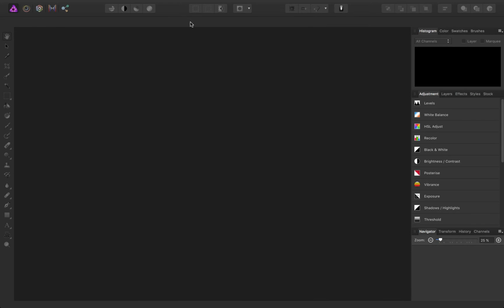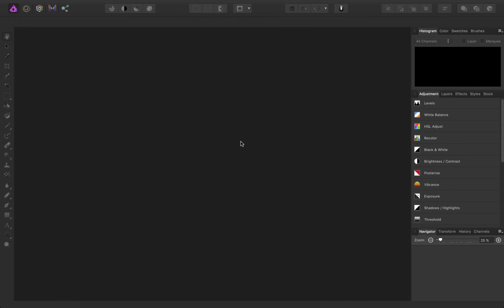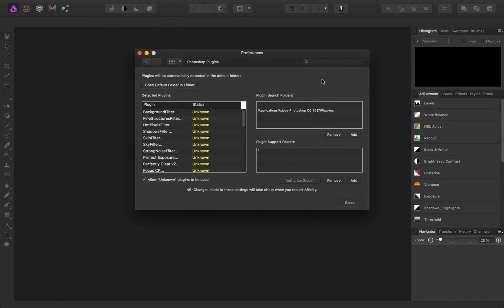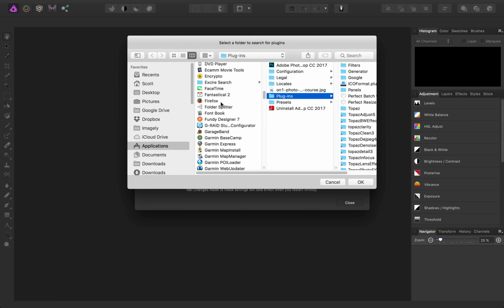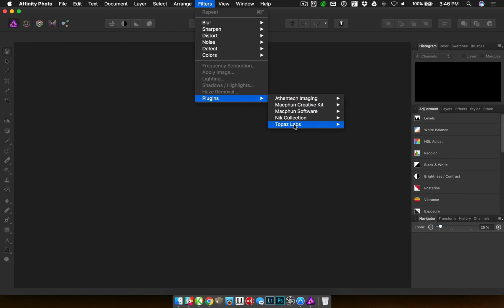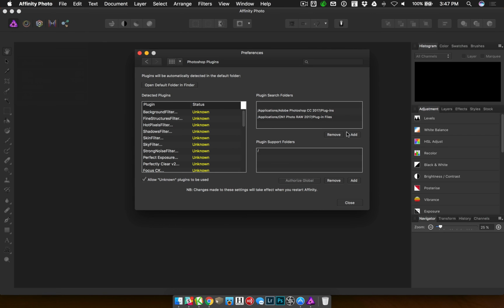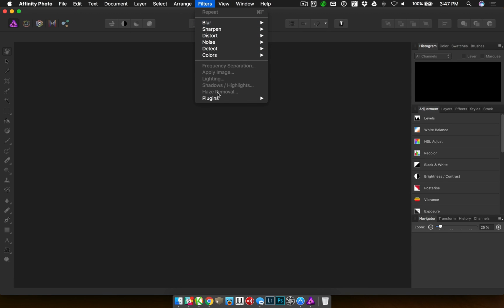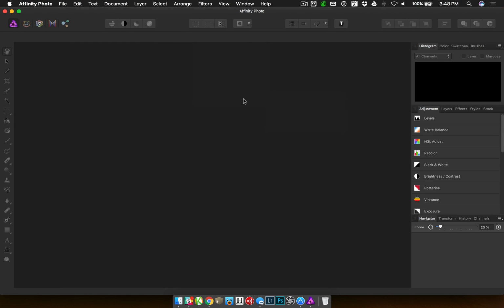Using Photoshop Plugins with Affinity Photo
By default Affinity Photo has no external plugins. However, you can manually add plugin folders. Not all will work, but many do. Here is how to do it.
Want to improve your YouTube content? It’s the tool I use to research titles, keywords, and do many other awesome optimization of each video.